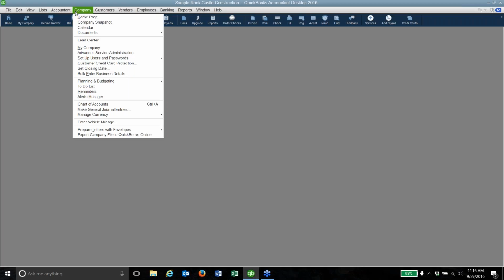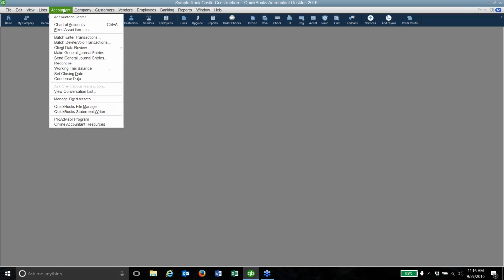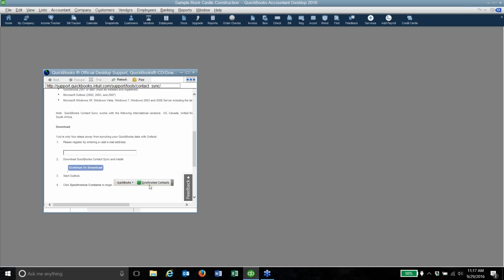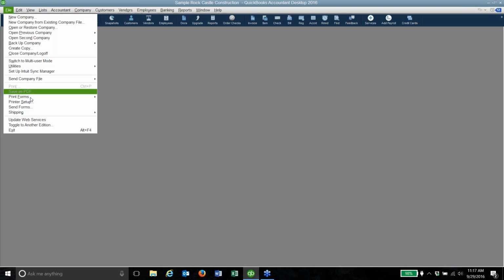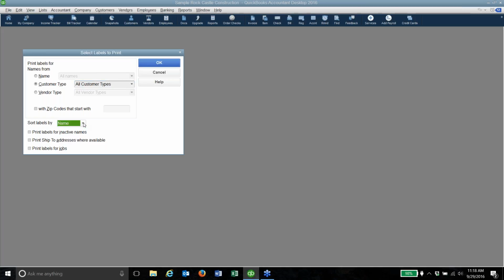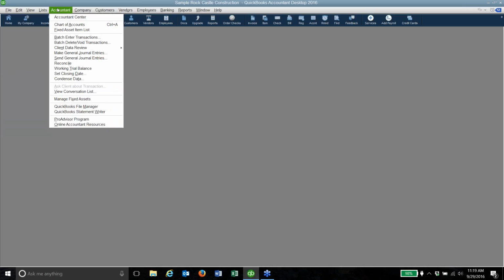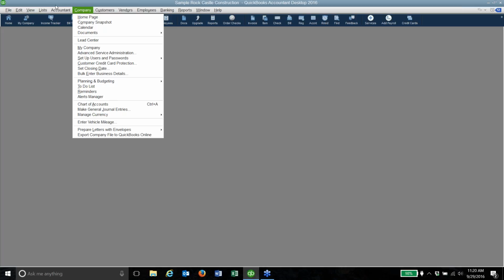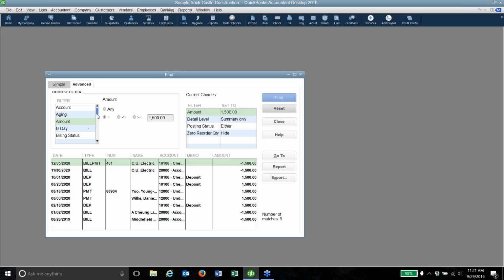Other Features Part 2